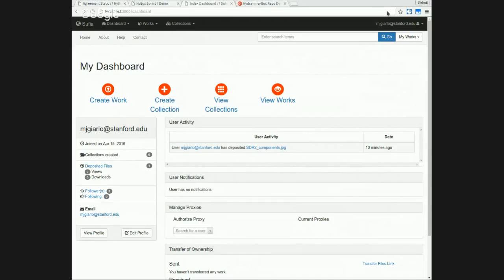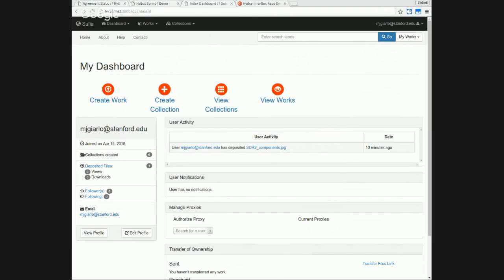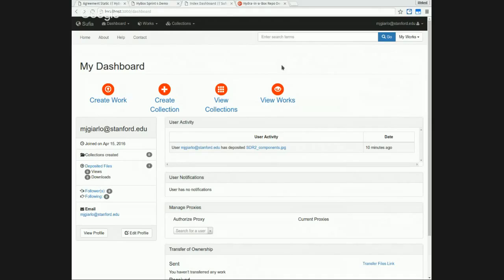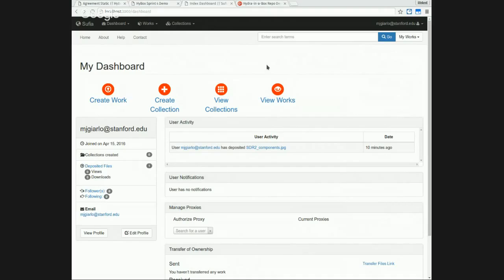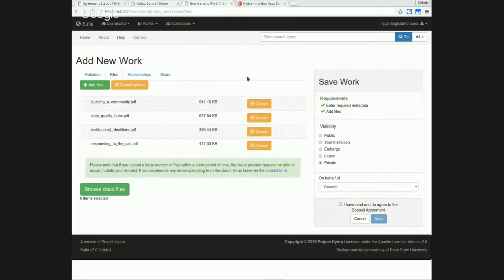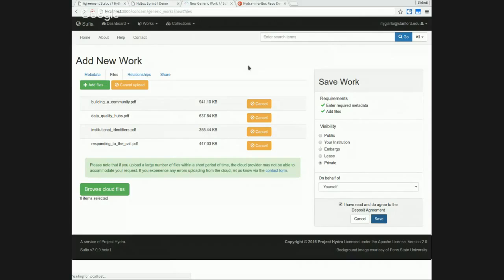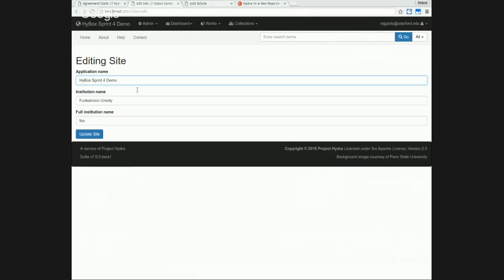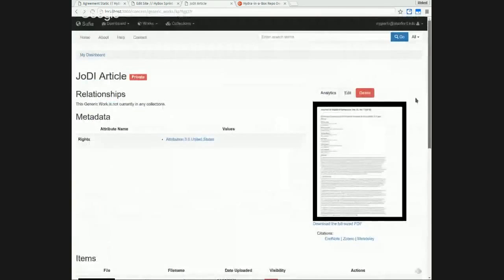Hydra in a Box Repo Demo (Sprint 4, 4/15/2016)